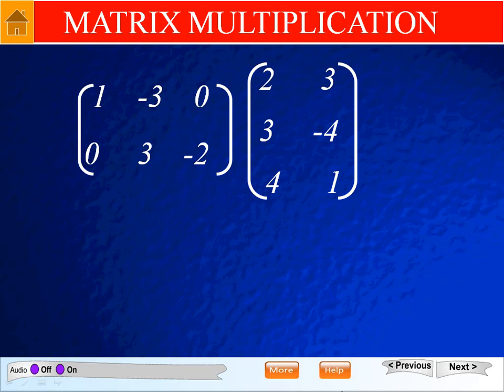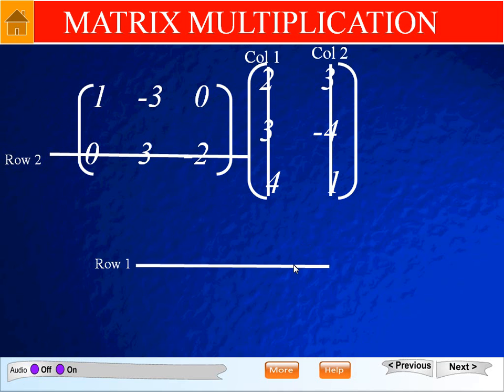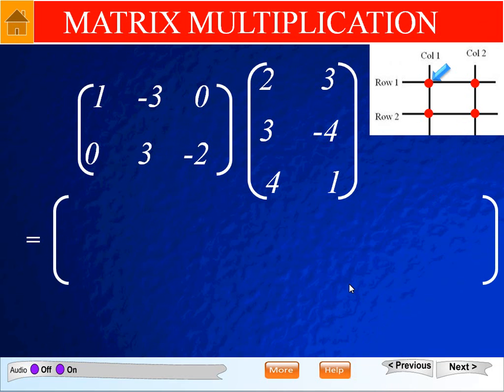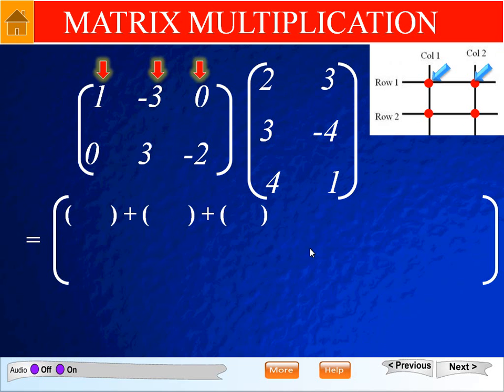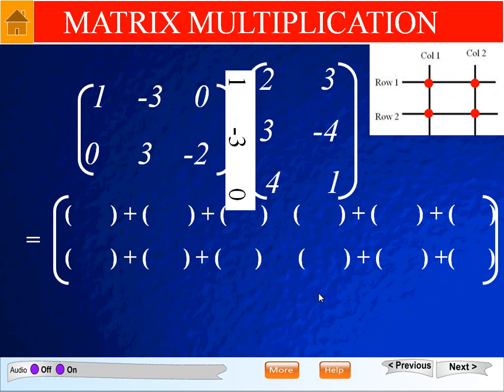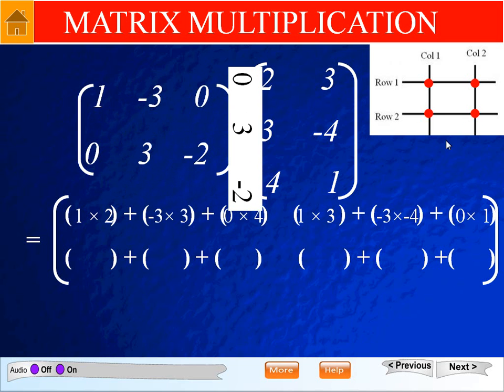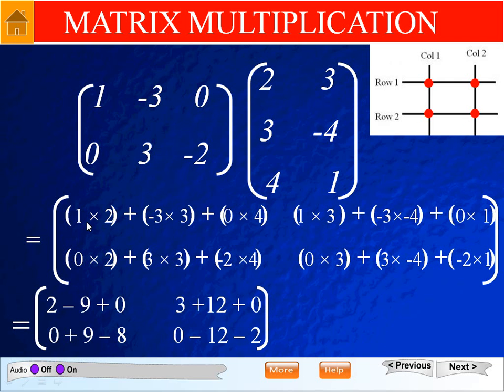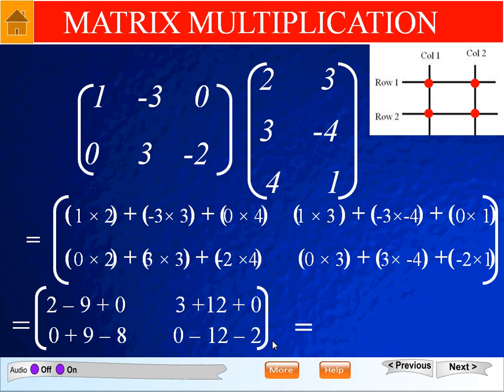matrix multiplication.wmv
mathematics video